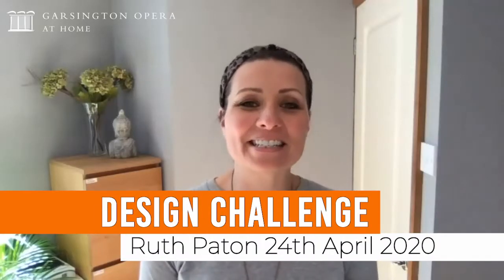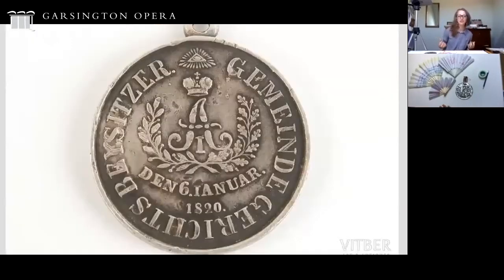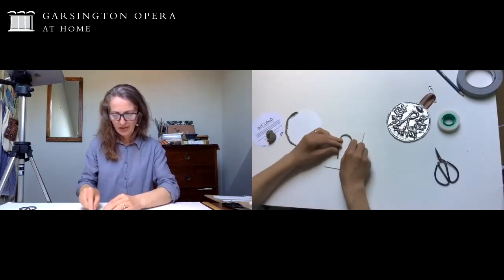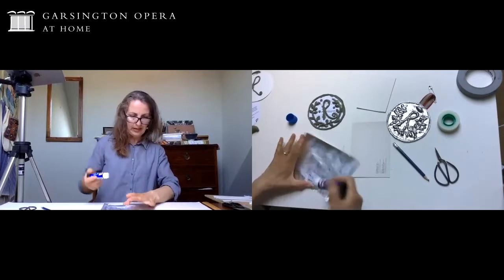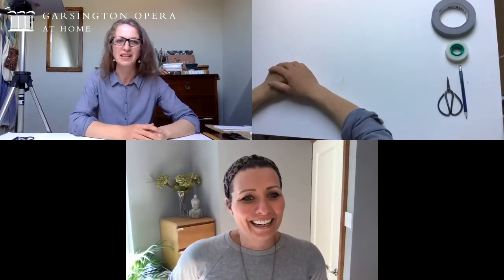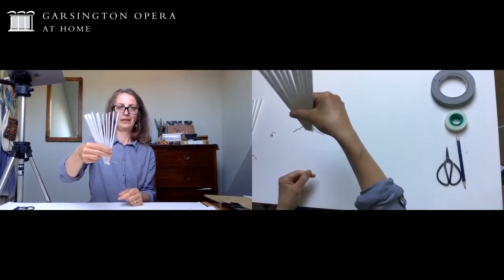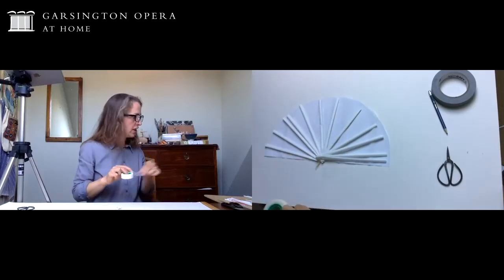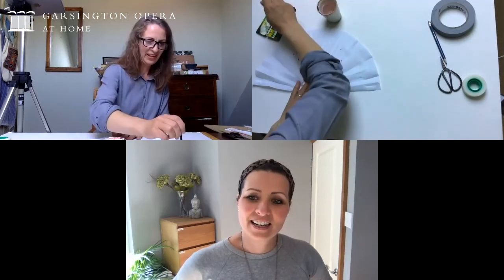FAN-tastic Medals! | DESIGN CHALLENGE | Garsington Opera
Happy Friday everyone! Check out this week's Design Challenge.

Ever wanted to attend a majestic 19th Century ball and learn the secret language of fans? This week's Design Challenge is inspired by the extravagant ballroom scene from Tchaikovsky's opera 'Onegin'.

Get your family together this weekend and join our designer Ruth Paton as she shows us how to make fans and medals from things in your home. Which will you wear to the ball?

Don't forget to snap a photo of your creations and post on social media, tagging @Garsington Opera and use the GOmondaymotivation so we can share them on our Monday live stream!

ONEGIN CREATIVE TEAM
Conductor Douglas Boyd
Director Michael Boyd
Designer Tom Piper
Lighting Designer Giuseppe di Iorio
Movement Director Liz Ranken
Acrobatic Choreographer Lina Johansson